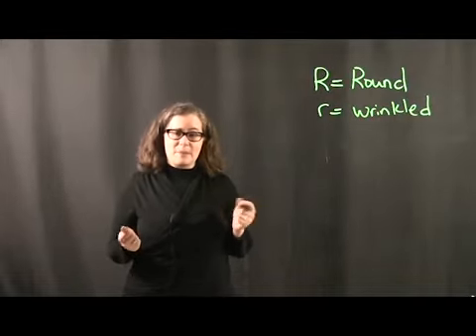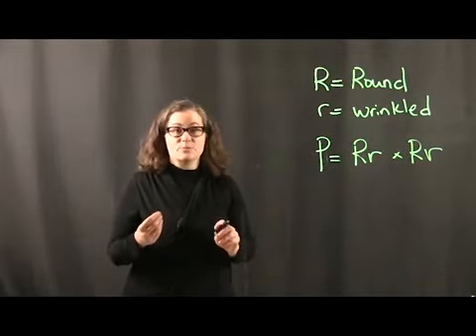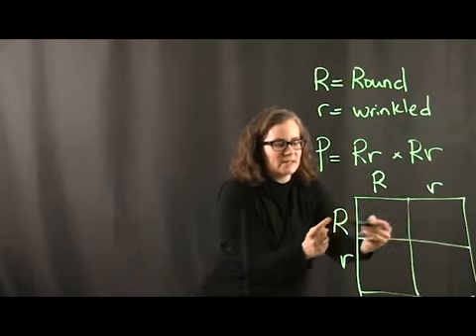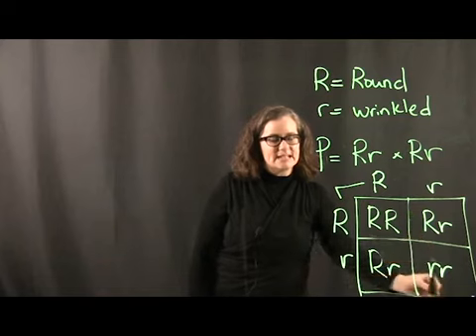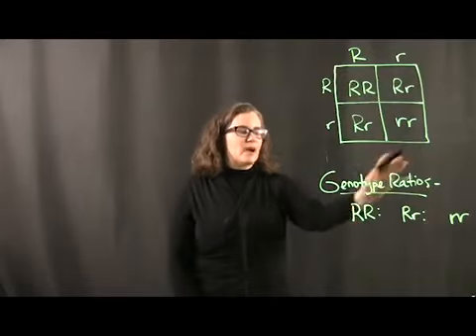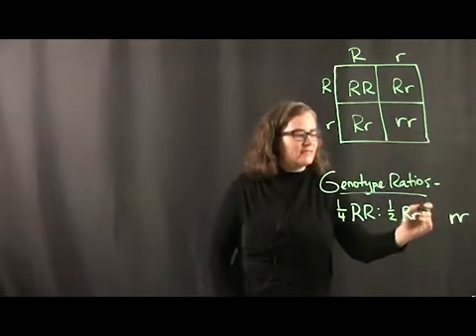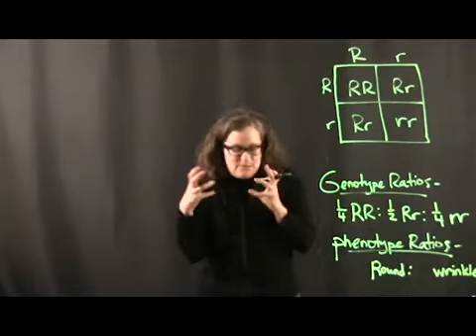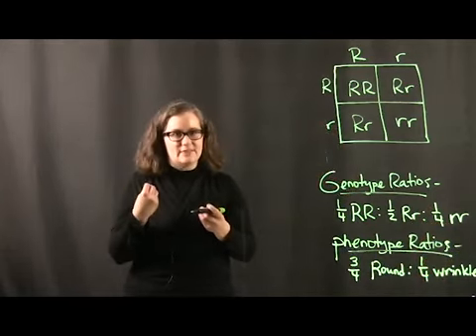Tea Time with Lisa Punnett Square Demonstration